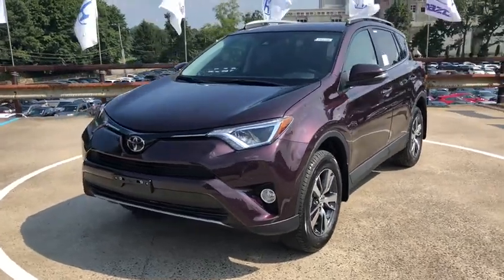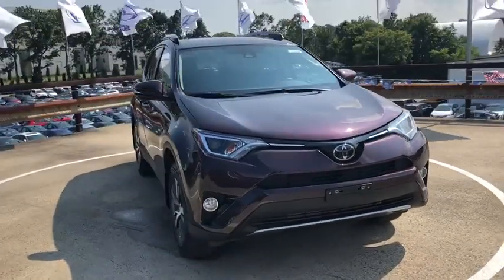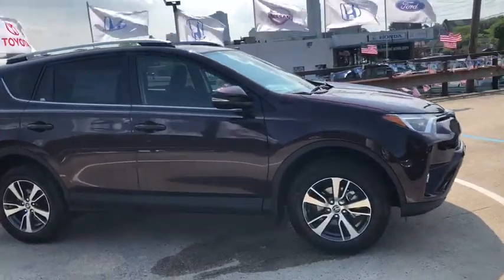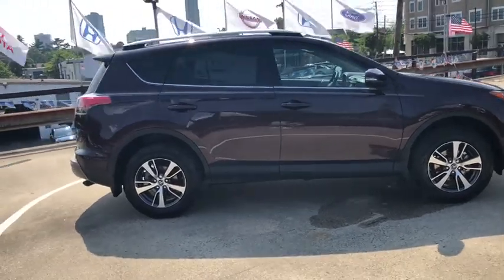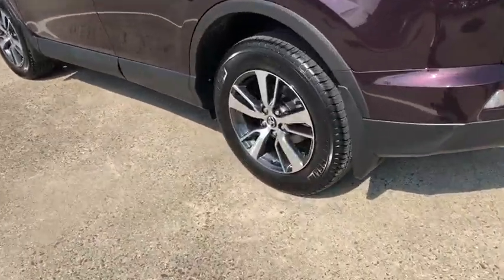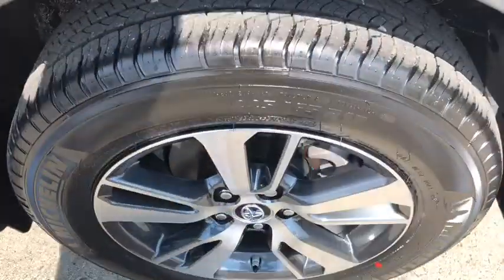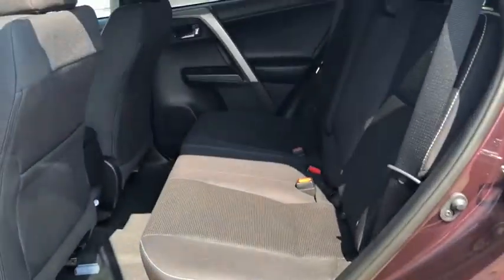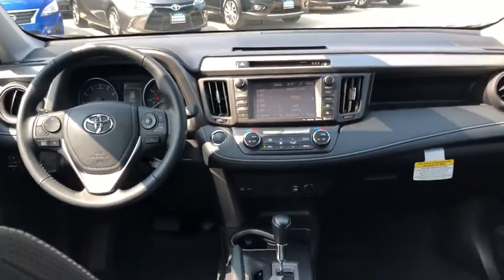2018 Toyota RAV4 Bronx, Mamaroneck, Yonkers, Larchmont, Westchester, NY T181285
Black Currant Metallic N 2018 Toyota RAV4 available in the Bronx New York at Toyota of New Rochelle. Servicing the Mamaroneck, Yonkers, Larchmont, Westchester, NY area.